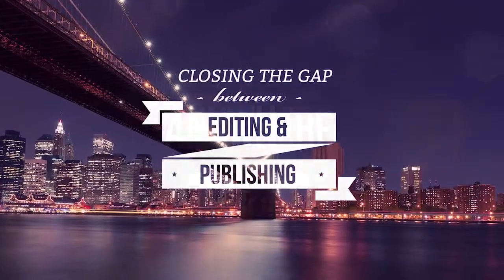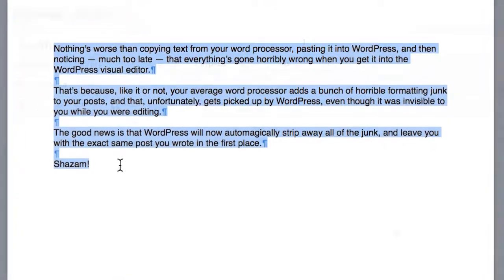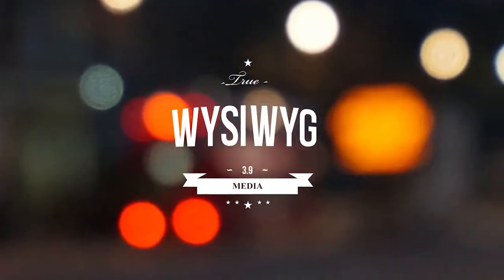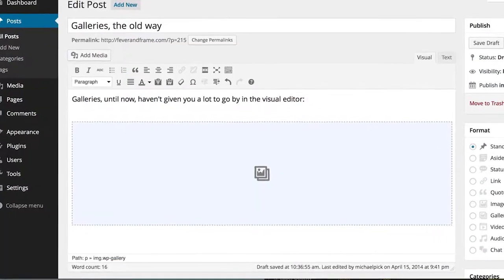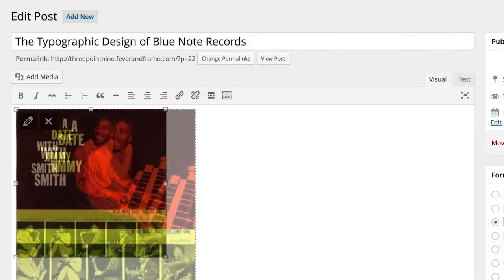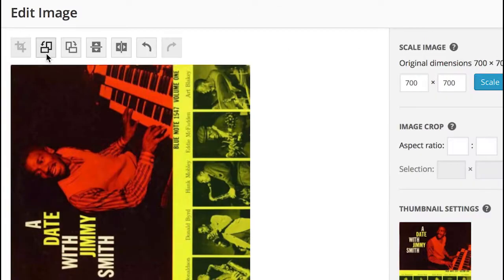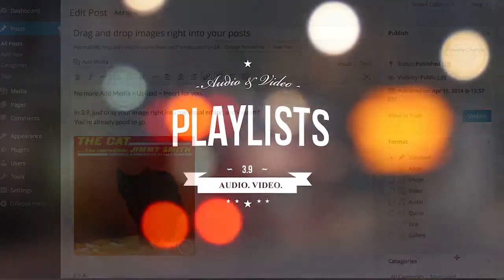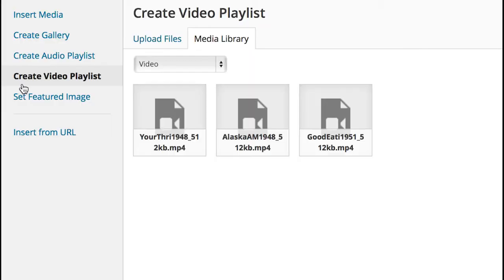WordPress 3 9 "Smith"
Version 3.9 of WordPress, named "Smith" in honor of jazz organist Jimmy Smith, is available for download or update in your WordPress dashboard. This release features a number of refinements that we hope you'll love.